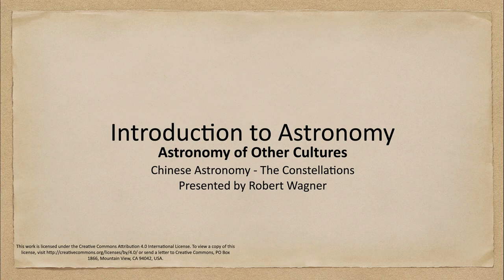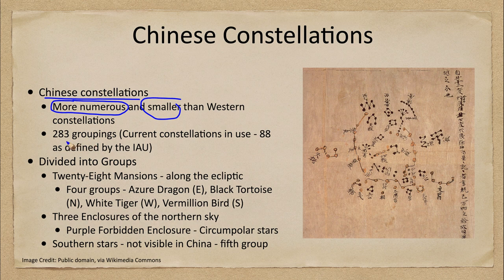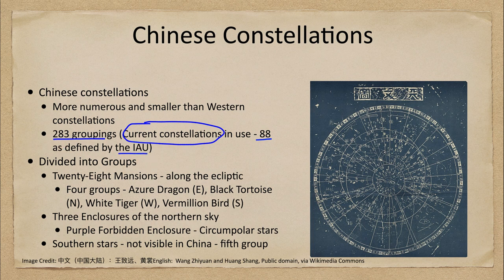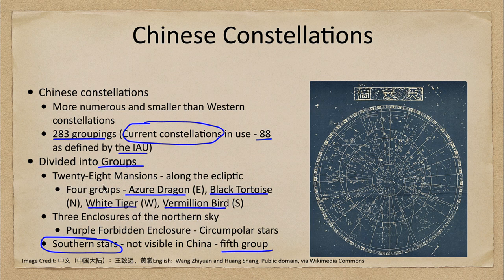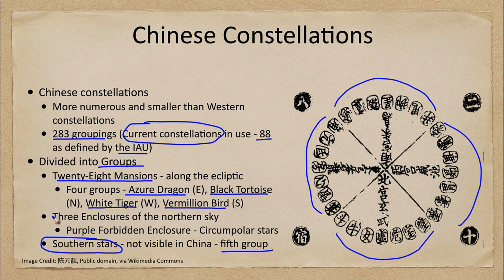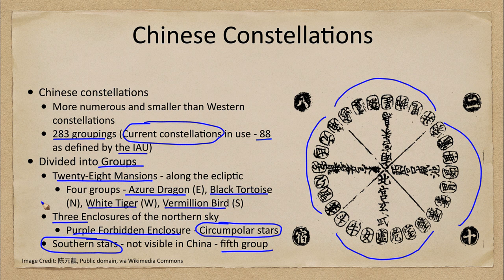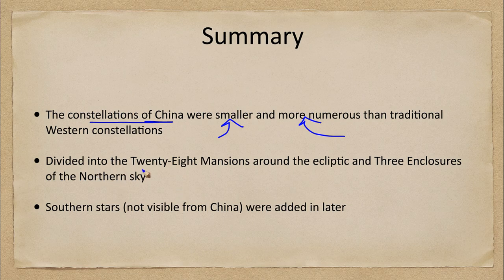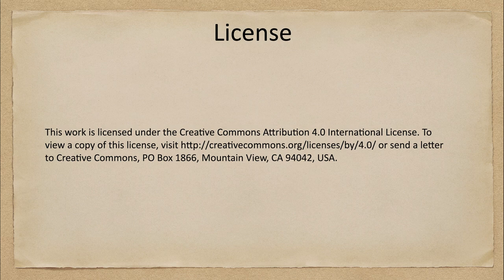Astronomy of Other Cultures - Chinese Astronomy - The Constellations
In this lecture, we will discuss some of the early Chinese astronomy. We will specifically look at the constellations and how they were set up by the Chinese. We will see how this differs from the constellations of Western Civilization.